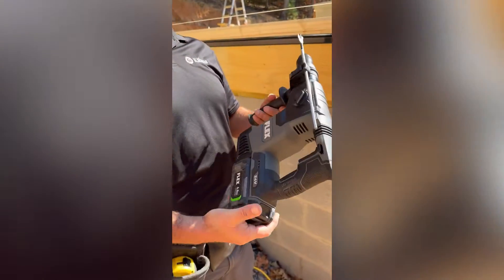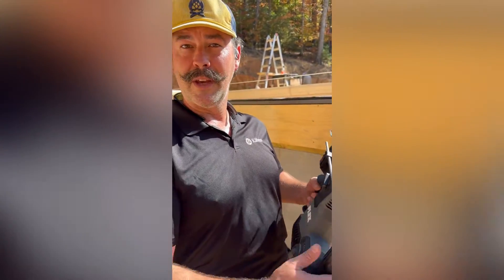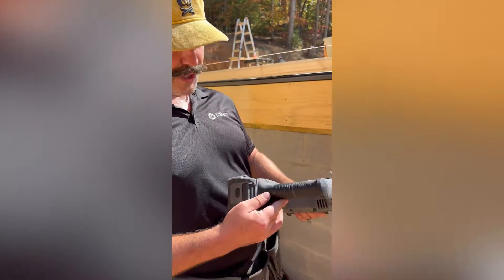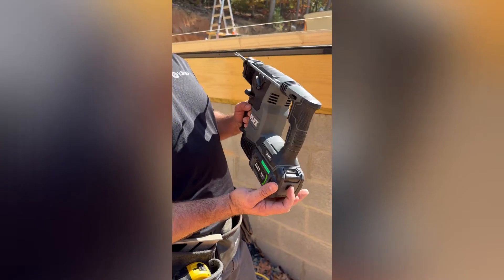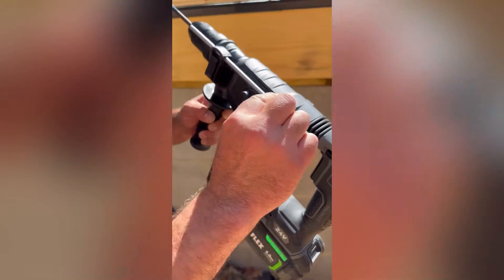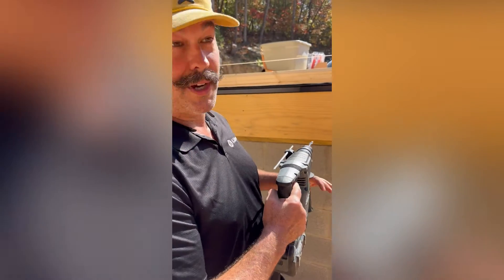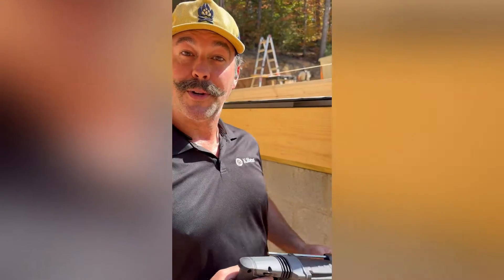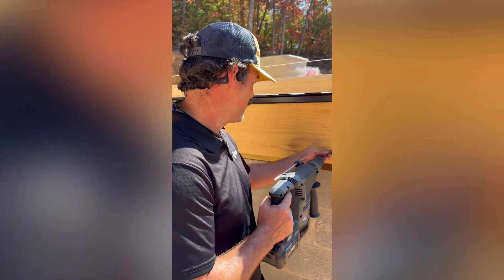Trying out my new 24 volt FLEX Brushless Motor | Building a log cabin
Testing out this new Flex Brushless Motor for the first time!

Learn more about us and our cabins!
Kabens.com